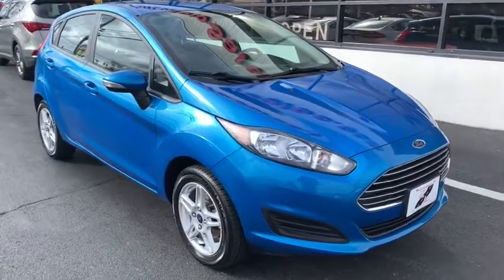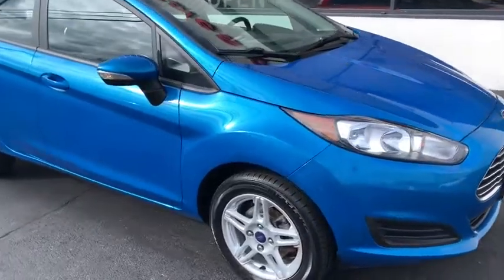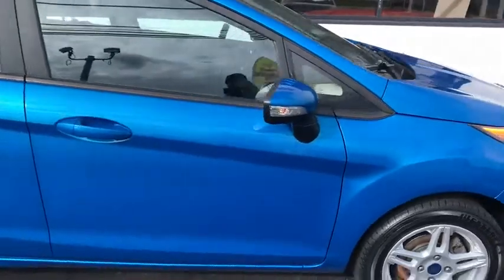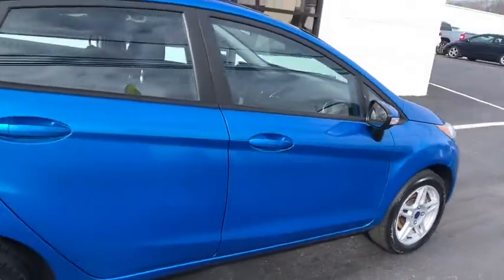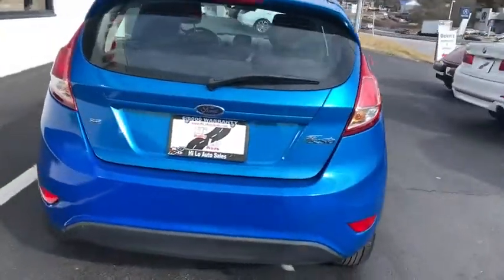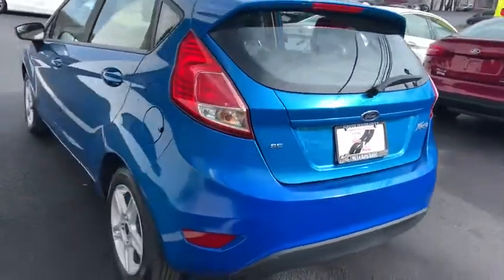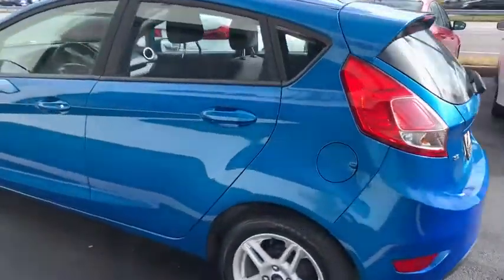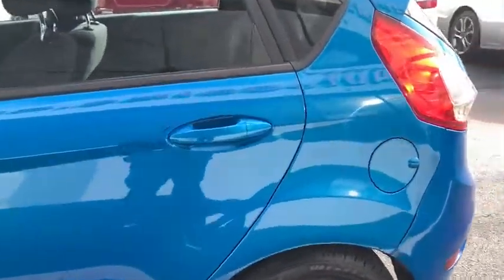2017 Ford Fiesta Frederick, Columbia, Hagerstown, Mt. Airy, Clarksville, MD E15934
Used 2017 Ford Fiesta available at Hi Lo Auto Sales in Frederick, Maryland. Servicing the Columbia, Hagerstown, Mt. Airy, and Clarksville, MD area.

**FREE 6MO/6000MILE WARRANTY**.brbrAwards:br  * 2017 KBB.com Brand Image Awards   * 2017 KBB.com 10 Most Awarded BrandsbrbrFamily owned and operated for over 20 years! We have a huge selection of used cars with over 225 in stock and three locations to serve you! Hi Quality Vehicles at a Lo Price! *Prices do not include tag, title, registration, taxes, processing and reconditioning fees. Estimated payments are based upon credit worthiness and down payment.*